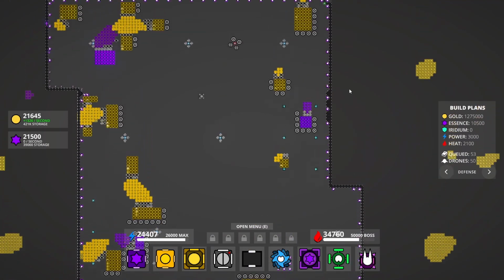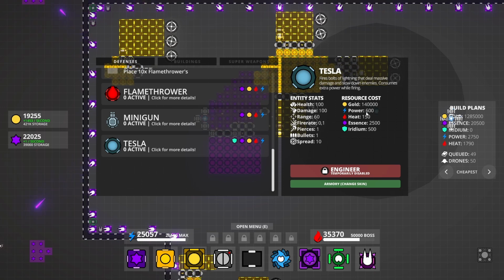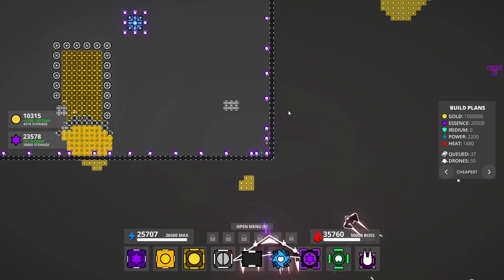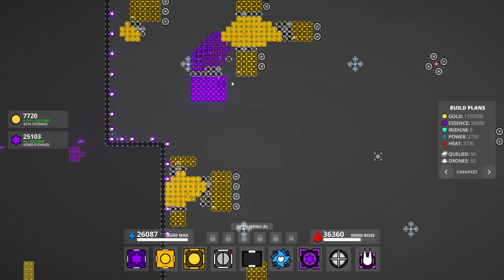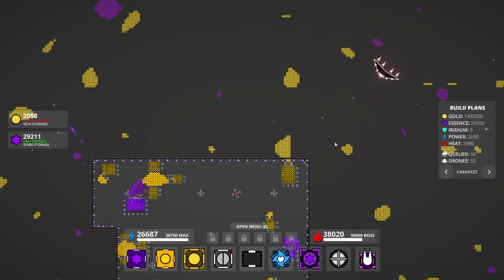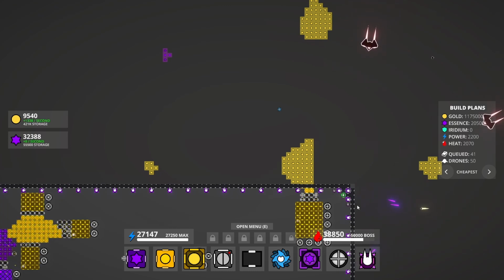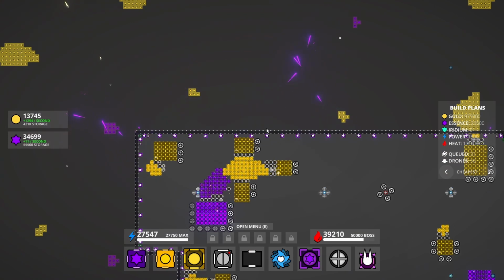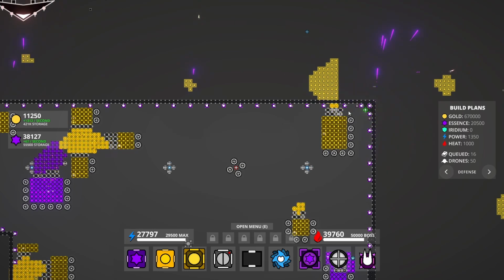Vectorio with Fadelicius Episode 11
0:00 start
4:35 group att inc
10:35 group att inc
16:35 group att inc